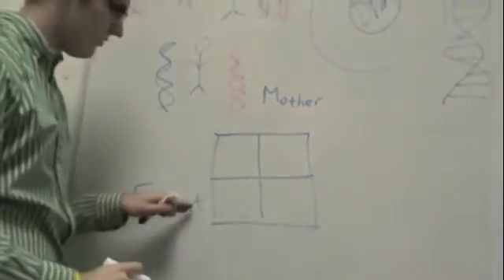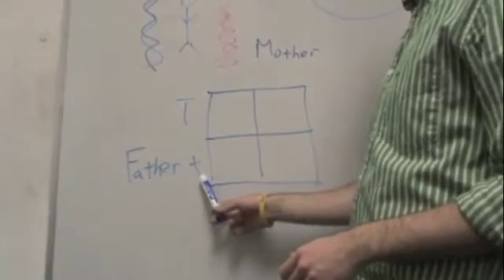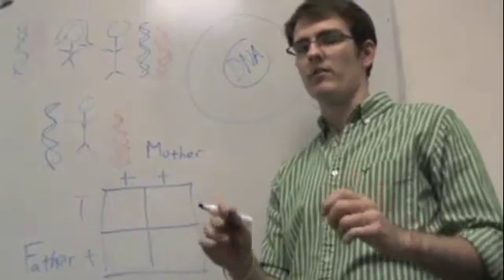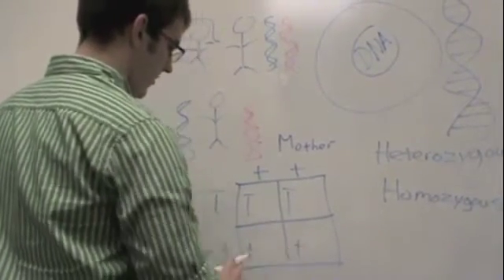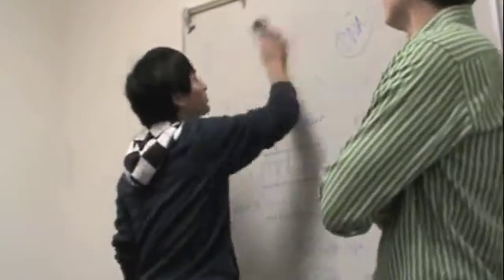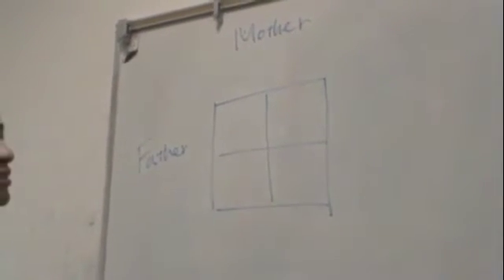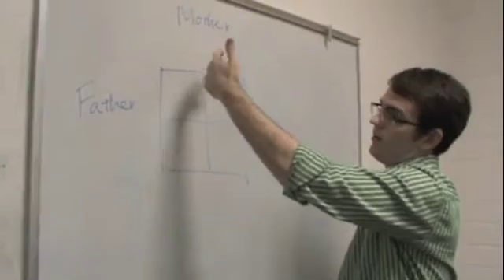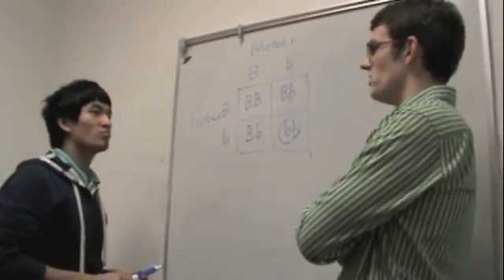FDSCI-205 Inheritance Part 2